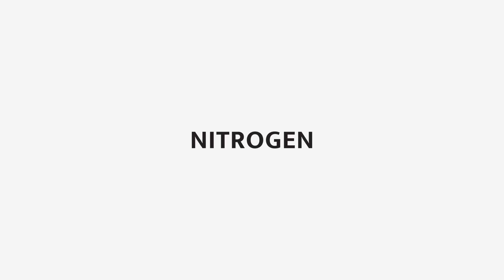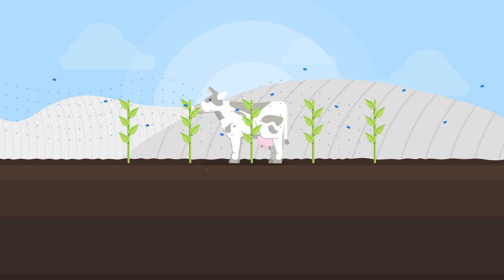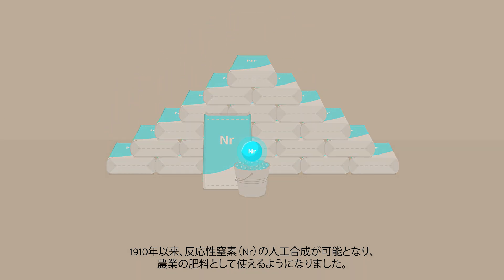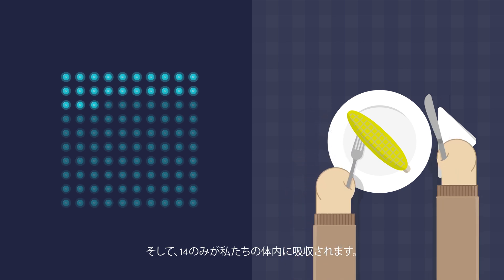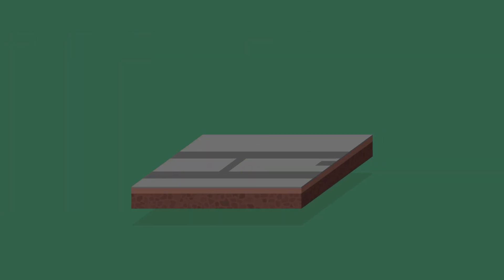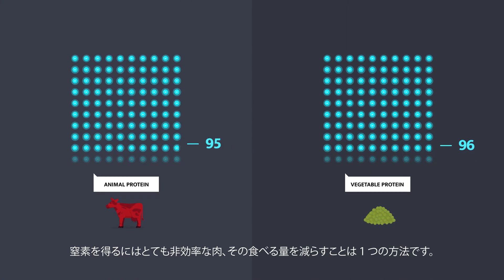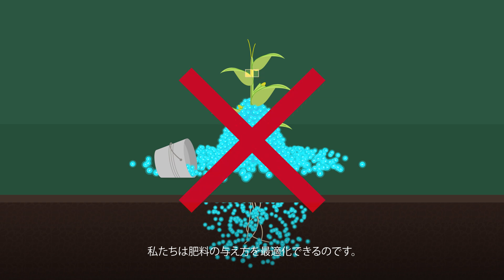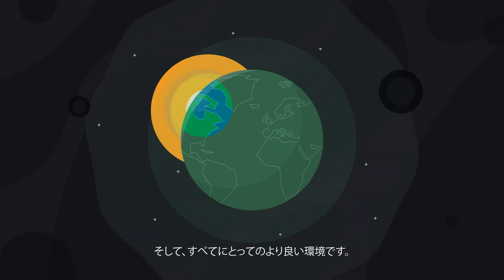The two faces of nitrogen 窒素のはなし～おもてとウラの顔 - Japanese subtitles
The two faces of Nitrogen.
Nitrogen is an element essential to life. Since the discovery of nitrogen fixation to produce fertilizers, we were able to greatly increase  agriculture yields. But we use to much fertilizers in agriculture, and add extra nitrogen by burning fossil fuels. All this extra nitrogen leaks to the environment, causing problems in Water, Air, Green-house gases, Ecosystems and Soil.
Produced within NitroPortugal, this video summarizes the modern-world issues with nitrogen, and proposes solutions to deal with it.

NitroPortugal: Strengthening Portuguese research and innovation capacities in the field of excess reactive nitrogen. Funcded by Euroepan Union (H2020-TWINN-2015 Coordination & support action nr 692331)​